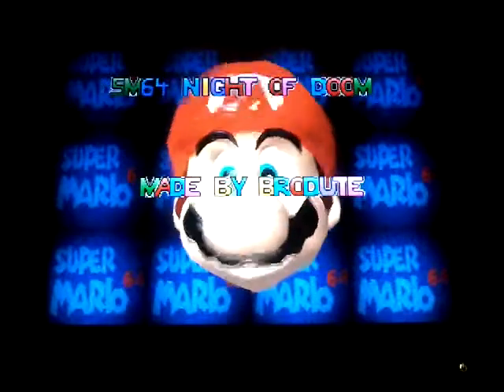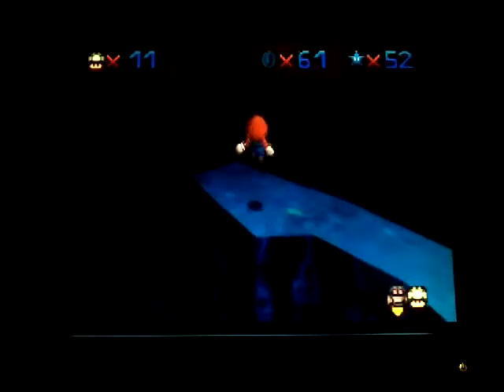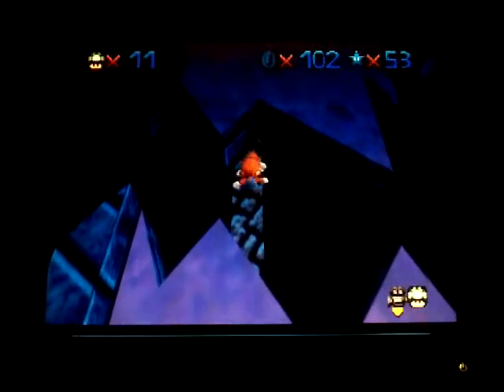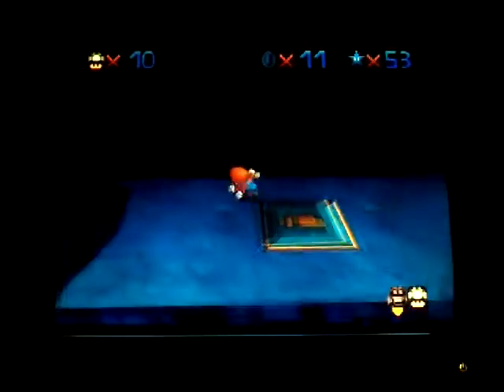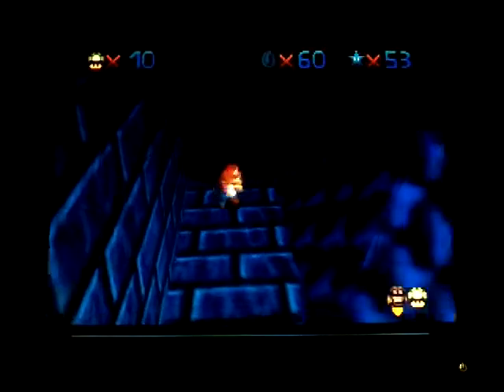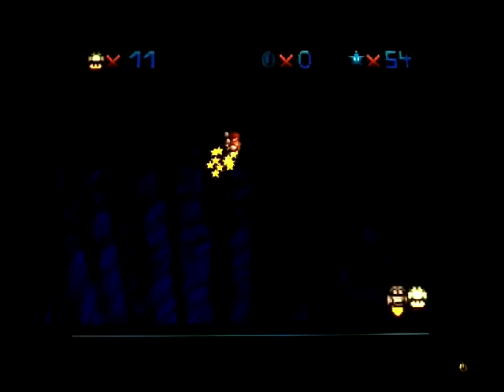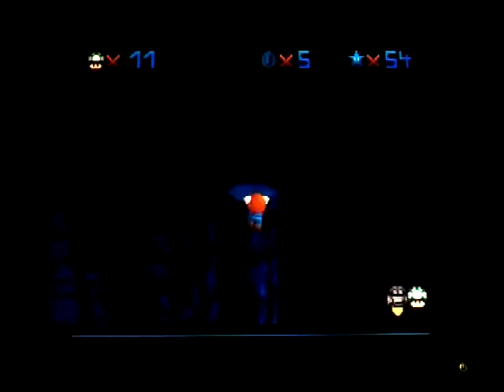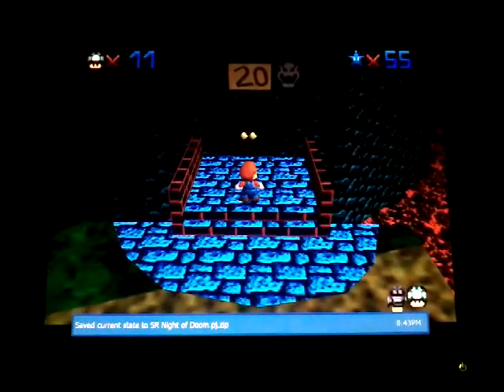Star Revenge 2 Night Of Doom Savestateless - Episode 18: Waking Up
Ending this nightmare